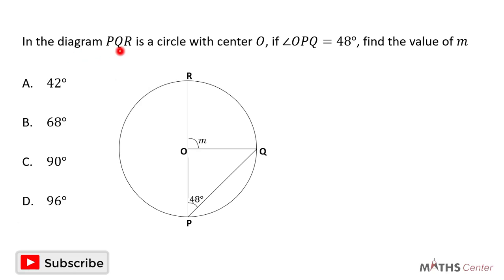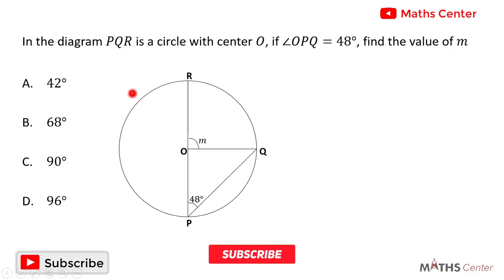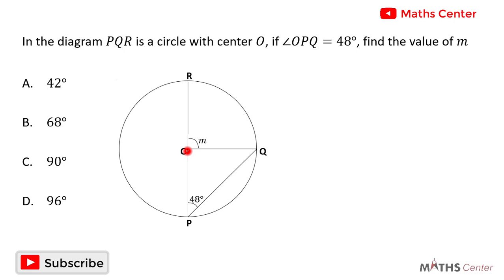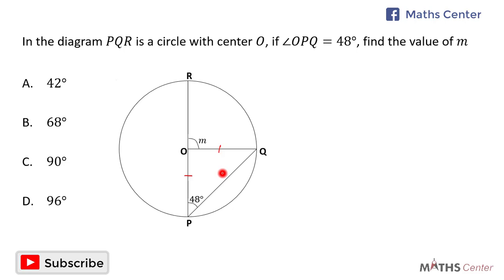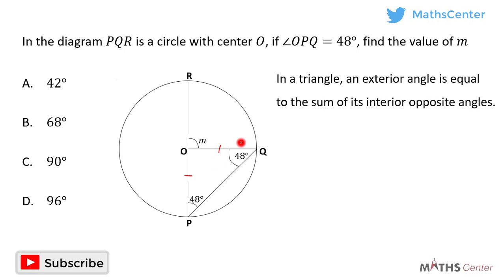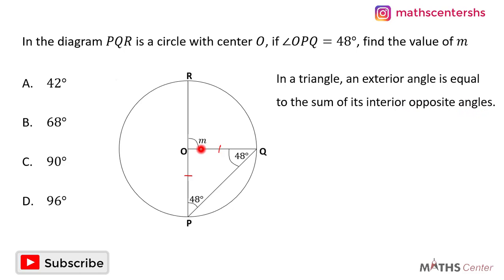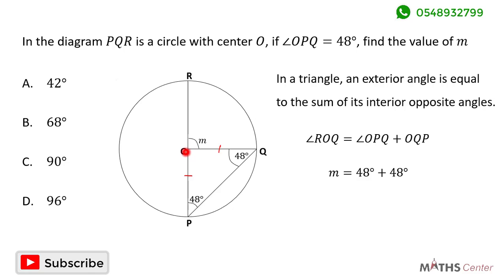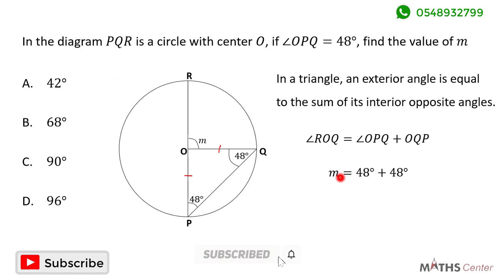Plane Geometry | Circle Theorem | Likely Examination Questions | Maths Center